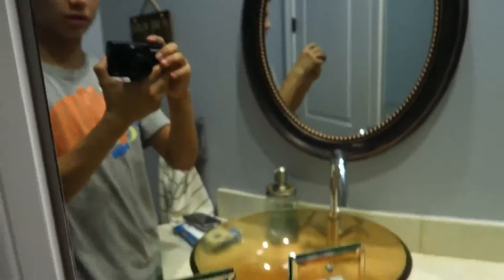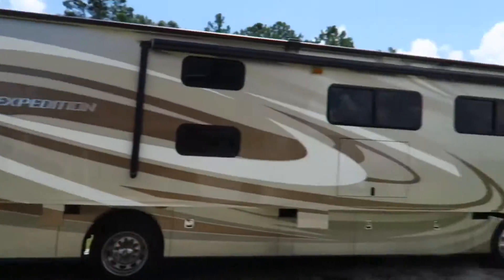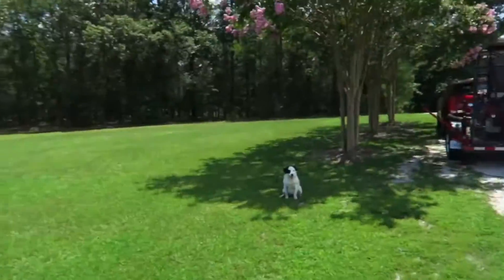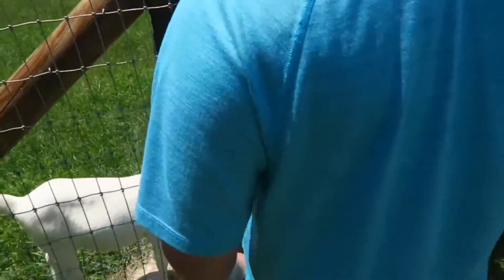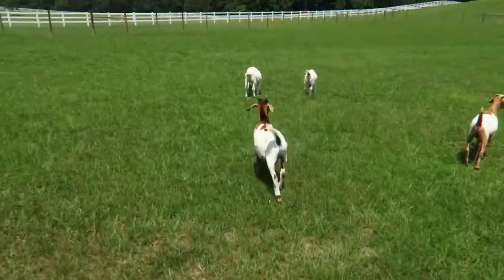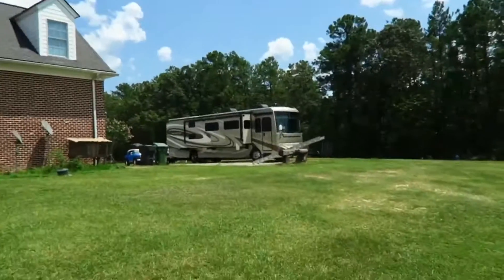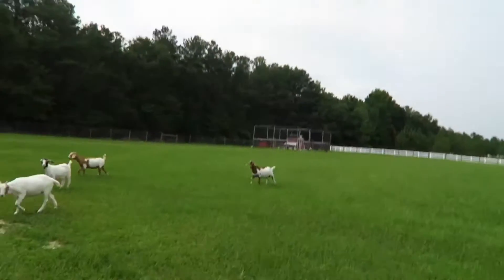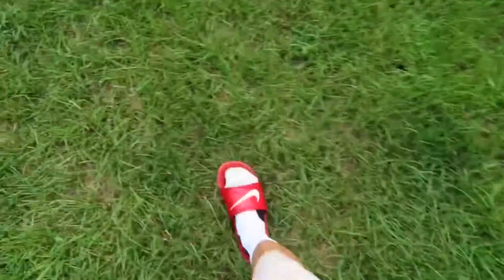HUGE MANSION (Day 3)